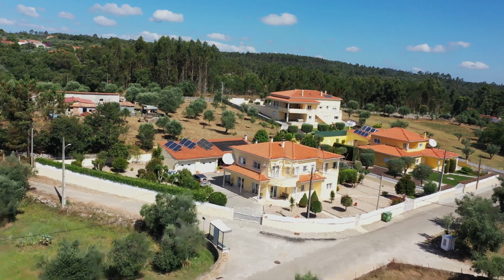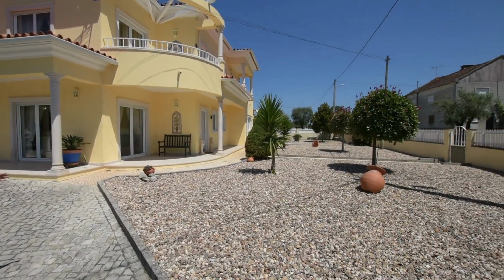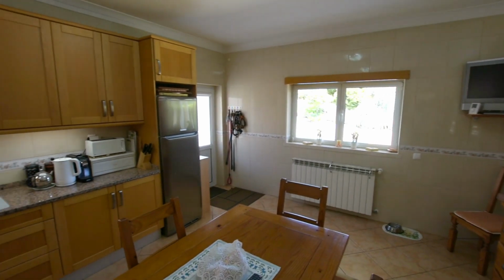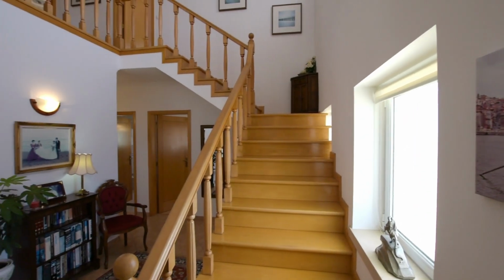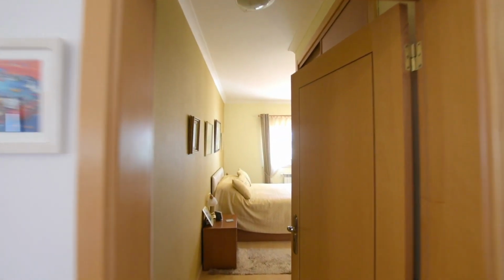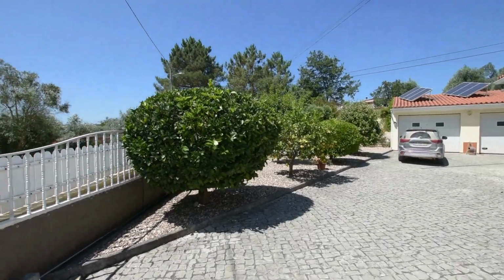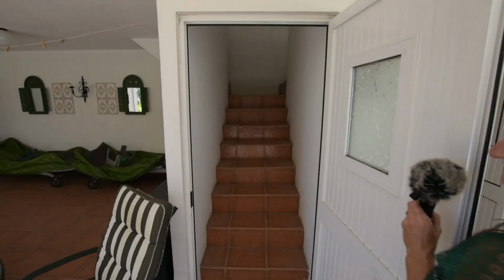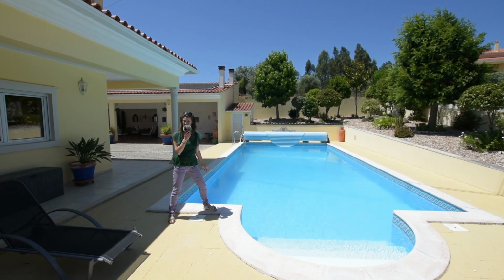Have You Seen This Breath taking Villa In Portugal?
Beautifully presented family Villa for sale in Portugal, built in 2006 by a local reputable builder, recently fully decorated with special reflective insulating paint. This Portuguese Villa incorporates the latest features and fittings and it was designed with comfort and ease of maintenance in mind. If you are looking for a property in Portugal this is a must see.

The natural light floods the property through the large windows and patio doors all around the building. Showcasing the stunning established fruit tree and decorative plants Garden. The design has cleverly achieved a spacious, modern and comfortable family home, excellent for a large family to socialise or the ones that often receive visitors.
The property is sold with all white goods included (except Double freezer in pantry) and a large percentage of furniture seen on the pictures. Inventory will be agreed with buyers.
LAY-OUT
Through the front door there's a stylish spacious Hall with a large beech staircase leading to the 1st floor bedrooms. Directly ahead is the door into the large lounge and to the right-hand side a hallway, which accesses, 1 bedroom (currently used as a Study), then a shower room and finally a door to the large kitchen which is also connected to the lounge.
The kitchen has plenty natural light and it's fully fitted, the generous work-top areas are made of granite, off the kitchen there's a large pantry. The back door leads directly to the alfresco courtyard and pool area.
On the right by the private pool courtyard there's the pool machine Room. There's also a seating area next to the built-in large BBQ with a sink. Off the BBQ area is the boiler and laundry room, next to this is there's the external bathroom with shower, ideal for the pool. A separate side door leads into the spacious double garage and workshop.
The lounge it's south facing and has large patio doors to the fruit tree garden. A modern inset fan assisted woodburner makes it cozy in winter evenings and an additional heating source to the house.
From the staircase in the entrance hall leading to the top floor are the other 4 double bedrooms. 2 have balconies to the front garden via double patio doors and the others have windows to the rear overlooking the pool and garden area. There's a large family bathroom with a Jacuzzi bath tub, toilet, bidet and washbasin with drawers and a window to the back courtyard
OUTSIDE SPACE
The garden surrounding the property are beautifully kept with a fruit tree orchard on the left, with rockery features to an upper level and covered in pebbles to prevent weeds growth. There's the Portuguese traditional 'calçada' drive all way up to the garage, the front garden its low maintenance with beautifully pruned decorative trees. There's a beautifully hedge separating the front garden from the pool for privacy.
LOCATION
The property is located in the small Hamlet of Charneca which is 1 to 1.5Km from the village of Alvorge which has most amenities required for the day to day living, such as a cafe, pharmacy, petrol station, cash machine etc.
The municipality town of Ansiao it's 10 km distance where you find, registry office, notary services, banks, supermarkets, schools, public swimming pool parks, cafes and restaurants, etc.
Around this area there are typical villages, mills, panoramic views, roman ruins, monuments, river beaches etc.
The small castle city of Penela is about 12 km distance.
The historic town of Tomar, which is home to the UNESCO listed Convento do Cristo, founded by the Templars is only 50 minutes drive from the property.
Figueira da Foz the beautiful coastal beach is easily accessed in approximately 50 to 55 minutes by car via the IC8.
All major European high street shopping is available in city of Coimbra the 3rd biggest city in Portugal which is only 35 minutes drive on the A13 motorway.
Porto and Lisbon airports are at similar distance from the property, Porto is approximately 1 hour and 50 minutes drive and Lisbon approximately two hours by car.